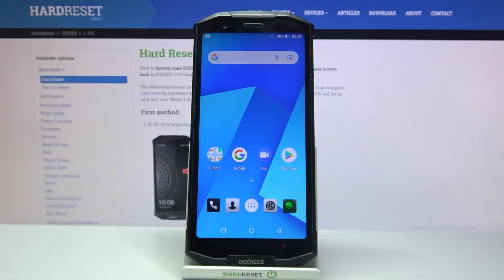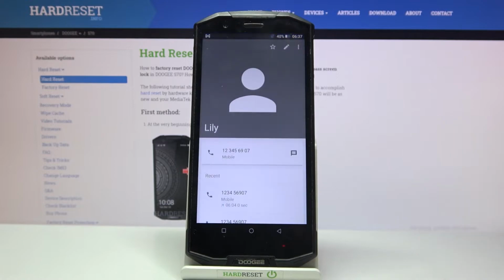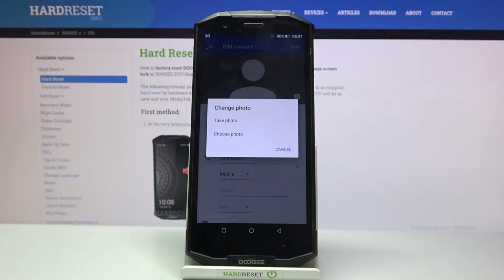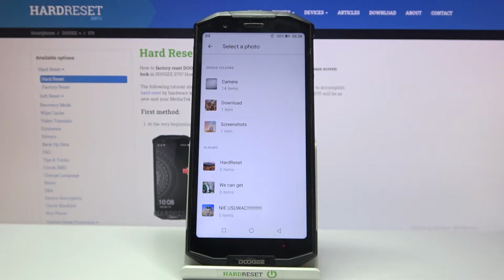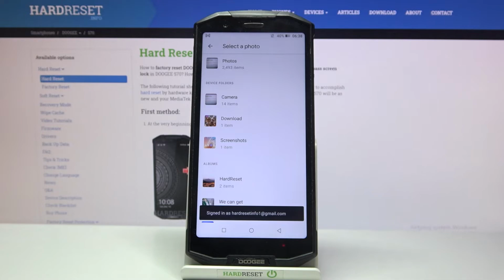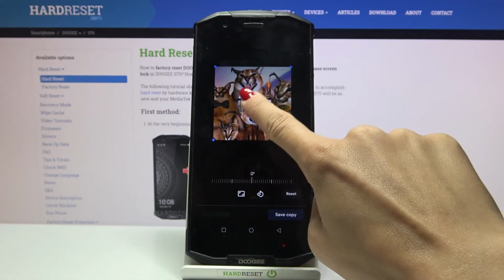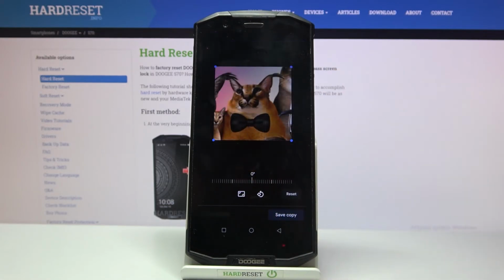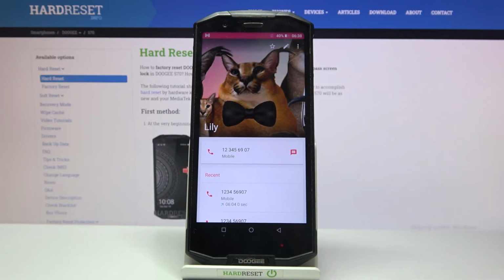How to Add Photo to a Contact in Doogee S70 - Personalize Contact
Find out more info about Doogee S70:
In today’s tutorial we’re going to show you how you can easily personalize any contact on your Doogee S70. Add any images you want to make your contacts more unique. In the tutorial above our expert is going to show you how you can perform this operation in a couple of simple steps. Watch this video to the end, follow the instructions described in it and try to add a photo to contact on your Doogee S70 yourself.

How to add a picture to contact in Doogee S70? How to personalize contacts in Doogee S70? How to add a photo to the number in Doogee S70? How to create photo contact in Doogee S70? How to add a picture to the number in Doogee S70?